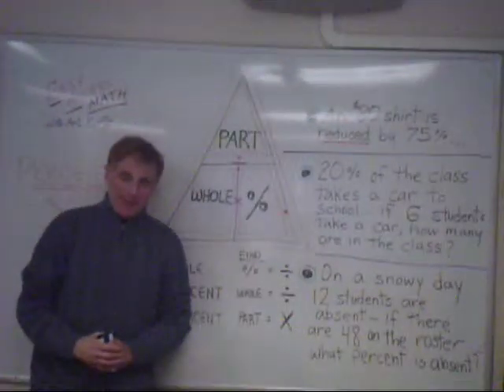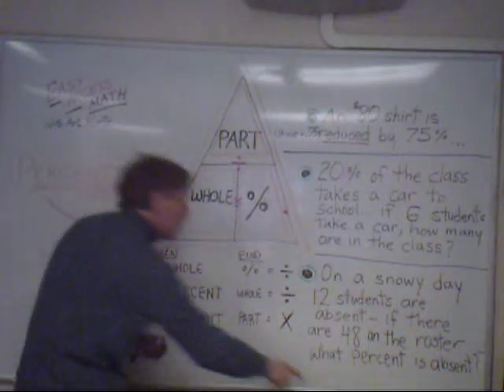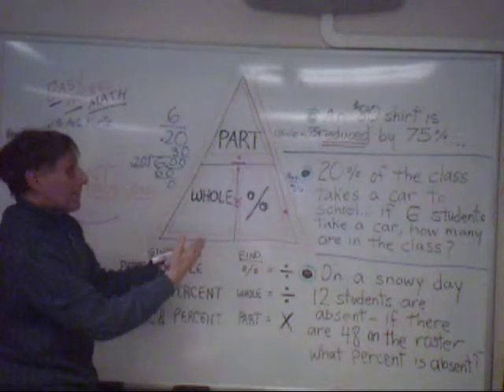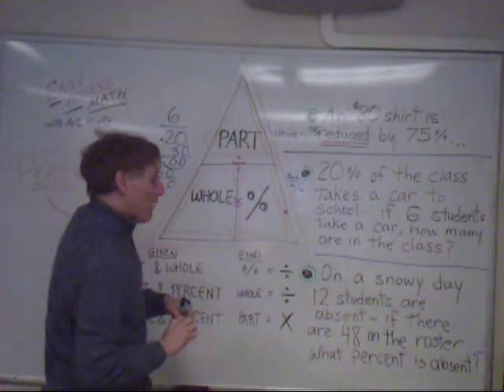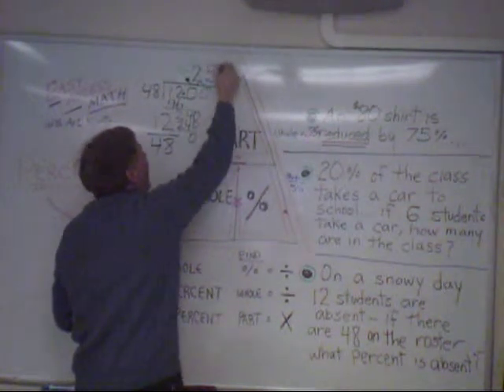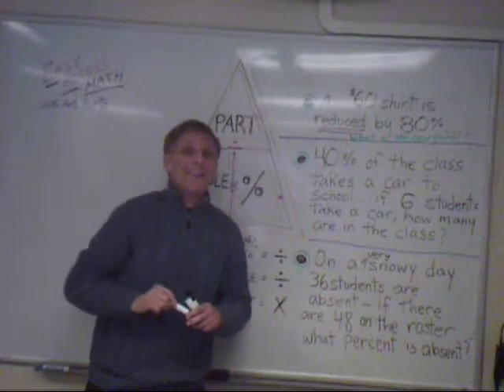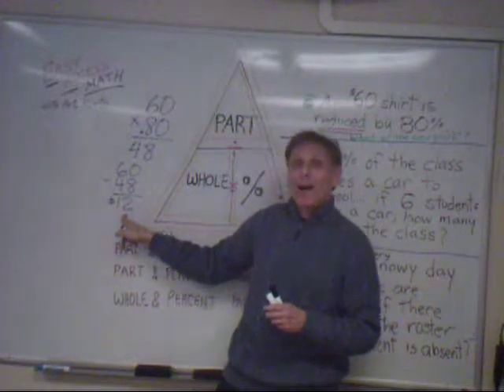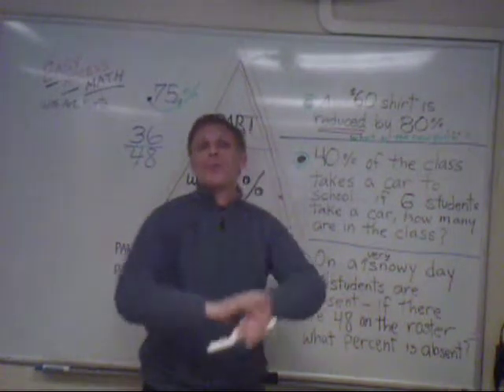EASY ACCESS MATH PERCENT PROBLEMS USING THE PERCENT TRIANGLE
Learn how to use the percent triangle and practice the three types of percent problems.